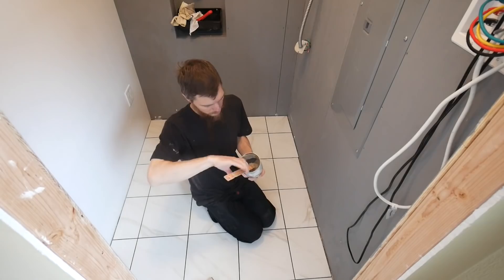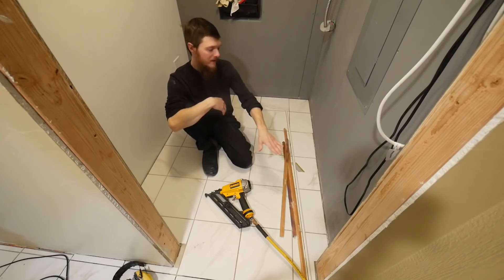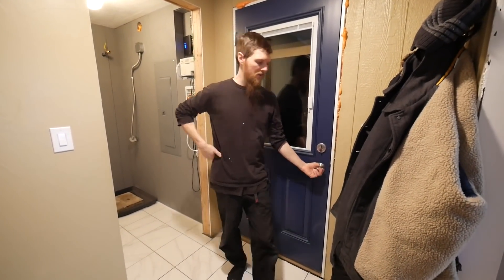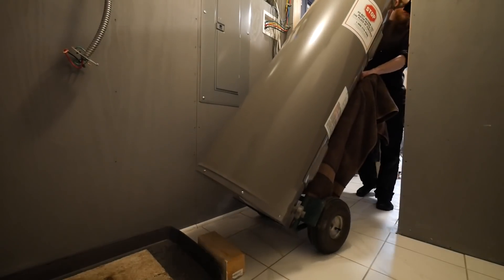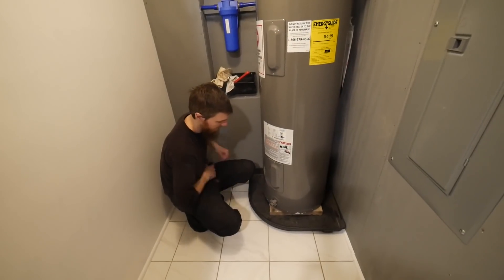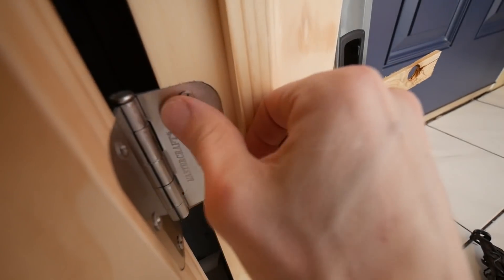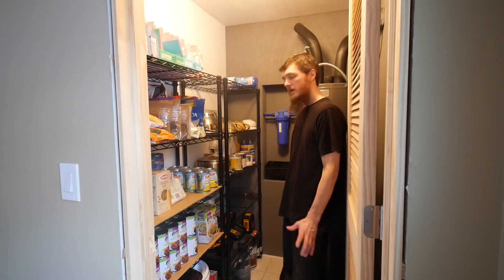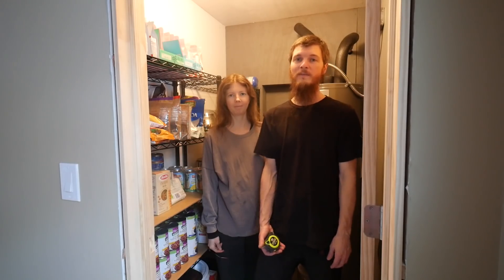Pantry & Mechanical Room - Home Renovation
The pantry and Mechanical room renovation is done!

Favorite Renovation Tools:
Awesome Little Flush Cut Pull Saw
Pry Bar
Tape Measure
Speed Square
Impact Driver
Reciprocating Saw
Circular Saw
Drywall Lift

Stiebel Eltron electric wall heater